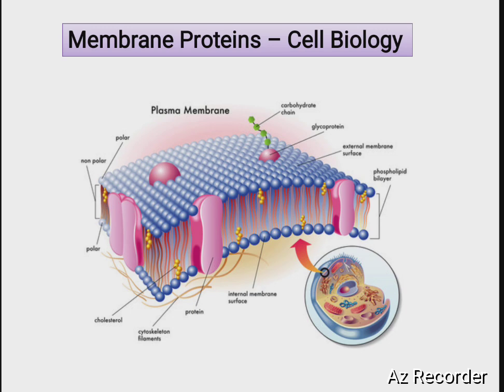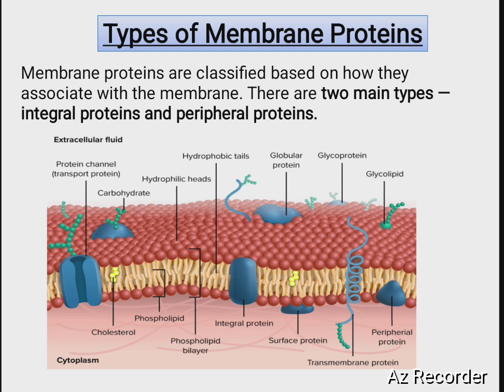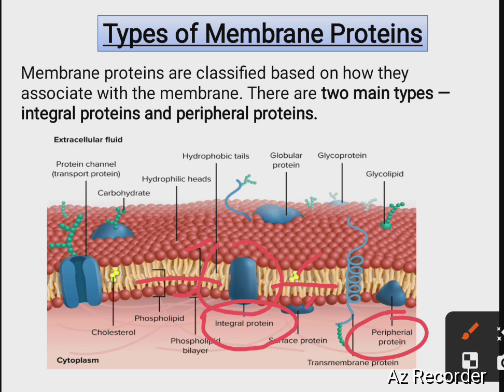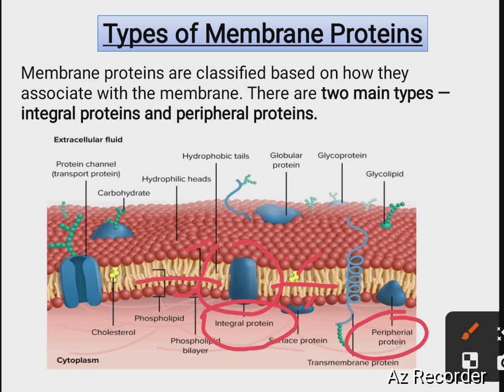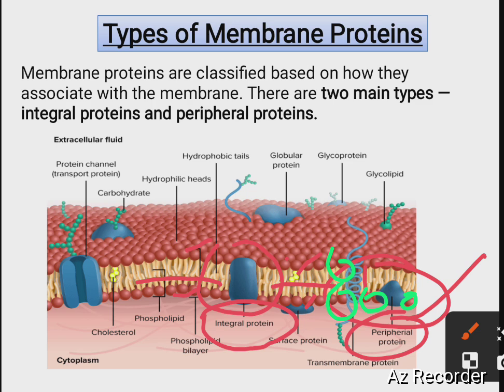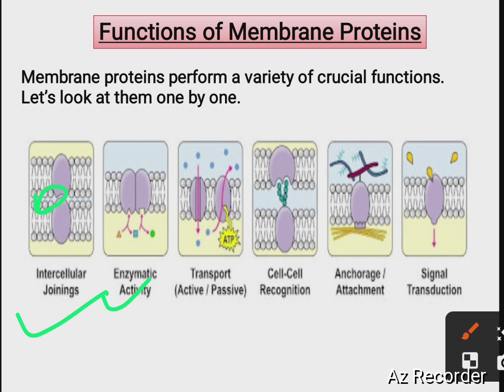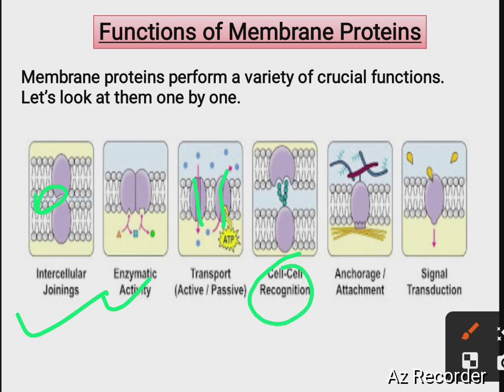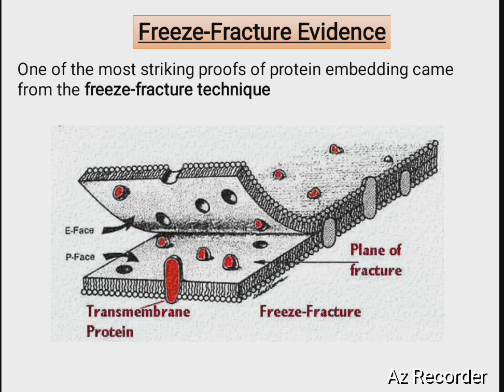From Channels to Carriers — Membrane Proteins. membrane proteins, integral membrane proteins.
Membrane Proteins Explained!  membrane proteins, integral membrane proteins.

Welcome to Cell Biology Made Simple! 🌿
In this video, we’ll explore Membrane Proteins — the dynamic gatekeepers of the cell membrane.

You’ll learn about:
✅ The types of membrane proteins — integral and peripheral
✅ Their structure and how they’re embedded in the phospholipid bilayer
✅ The functions of membrane proteins — transport, signal transduction, enzyme activity, and more
✅ How the fluid mosaic model explains protein movement
✅ The freeze-fracture technique that proved their presence in membranes

By the end, you’ll clearly understand how membrane proteins keep cells alive, connected, and responsive!

NEET, CSIR NET, UGC NET, SLET, PUC SSLC